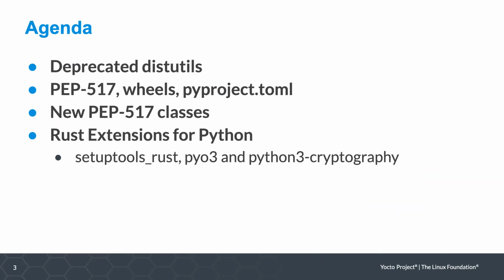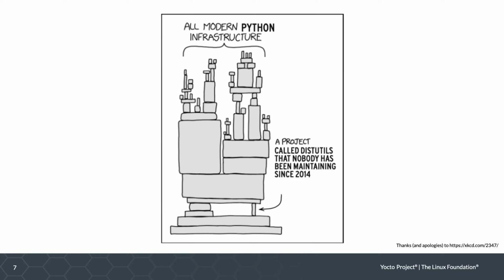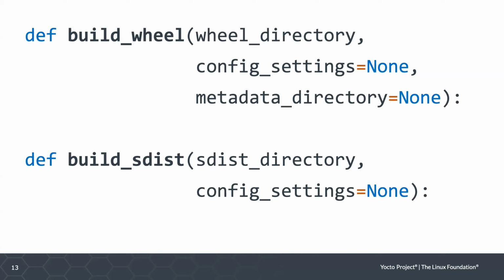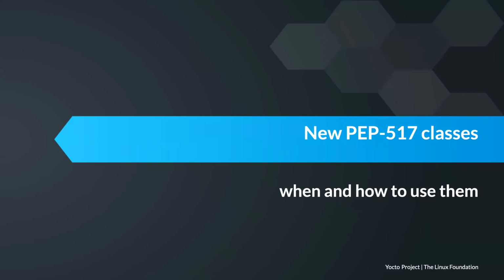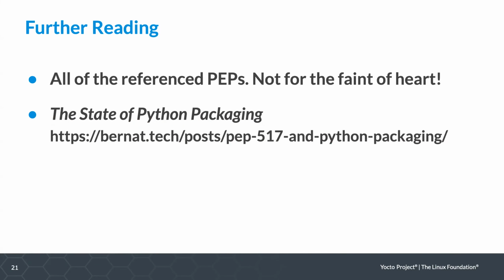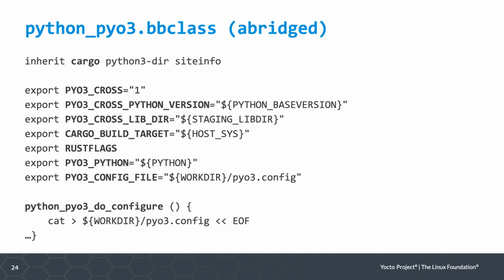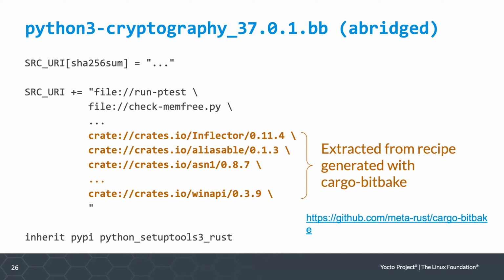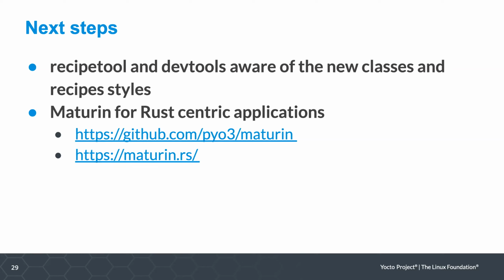Where did my setup.py go? Changes in Python Recipes in YP 4.0 Release, Tim Orling, Ross Burton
Upstream Python has deprecated ‘distulils’ and is moving towards ‘pyproject.toml’ instead of ‘setup.py’. In this talk you will learn what changed in the Yocto Project classes and recipes for Python packages in the 4.0 ‘kirkstone’ release. You will also learn about how to look at an upstream ‘pyproject.toml’ and determine which of the new classes to use instead of ‘setuptools3’. We will also discuss recipes for packages that add Rust extensions for Python.

Upstream never stops moving and we need to ride the wave of change. With the deprecation of ‘distutils’ in Python 3.10 (slated for removal in Python 3.12), we need to understand how to use ‘setuptools’ instead. As if that wasn’t enough, with the implementation of PEP-517 and related changes comes the new ‘pyproject.toml’ standard as a replacement for ‘setup.py’. Python packages are no longer distributed as “eggs”, but are now only distributed as ‘sdist’ (source tarball) or ‘wheel’ (installable packages). Meanwhile C-extensions are not the only kid in town, Rust extensions are beginning to be implemented, such as in ‘python3-cryptography’, Hold onto your seats while we take a quick tour of the new world of Python recipes in Yocto Project!